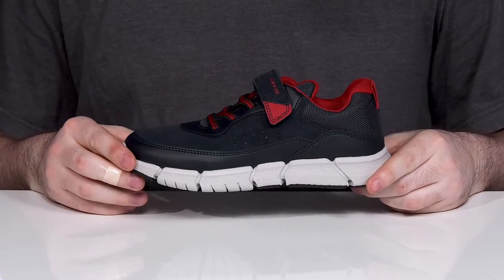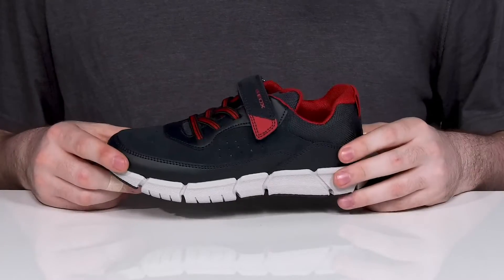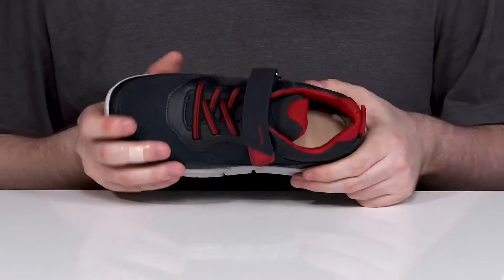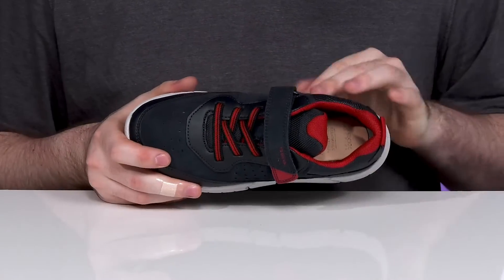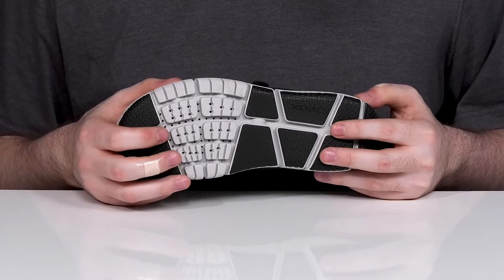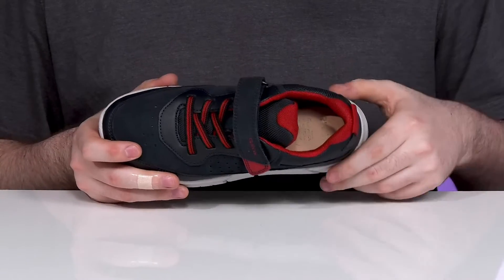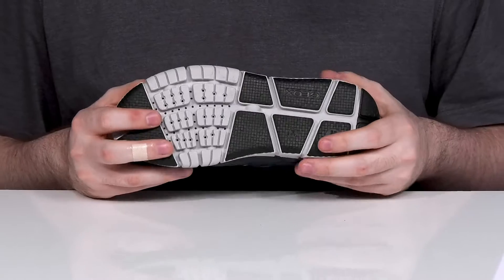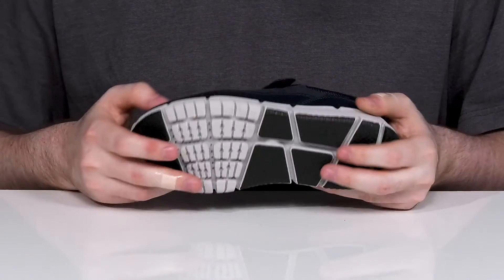Geox Kids Flexyper 30 (Little Kid/Big Kid) SKU: 9839458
Perfect for everyday styling, just another reason to choose Geox&reg; Kids Flexyper 30.
Ultra-flexible cushioning.
Hook &amp; loop closure with elastic laces.
Synthetic outsole.
Imported.